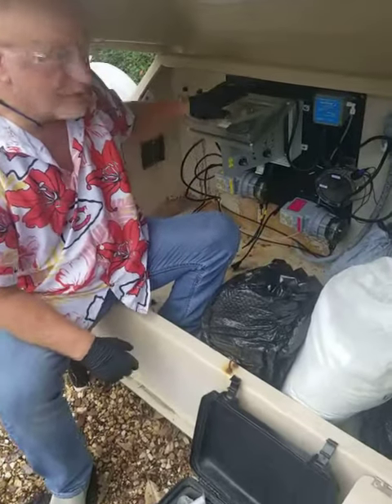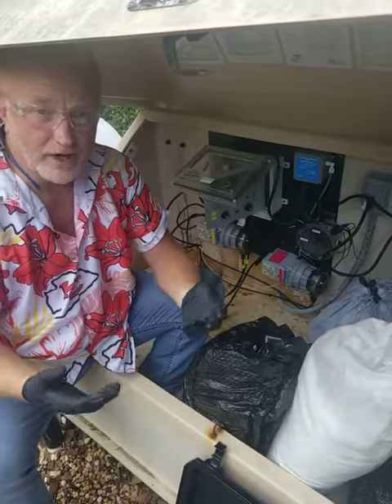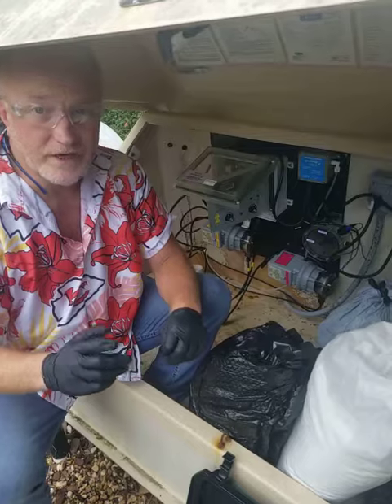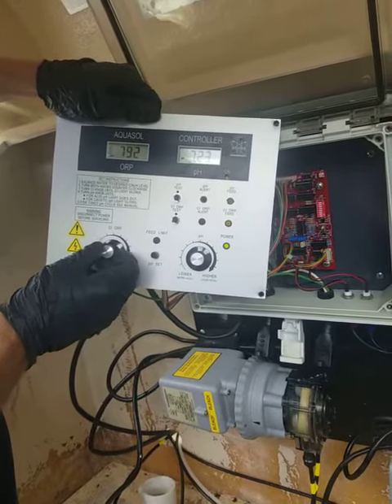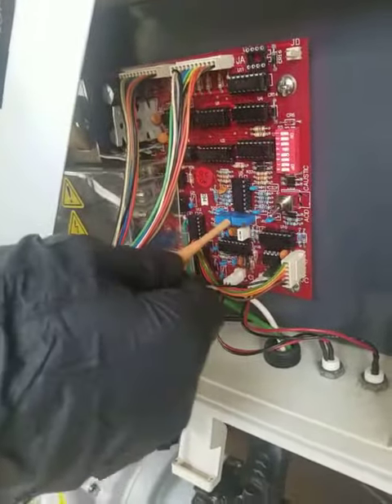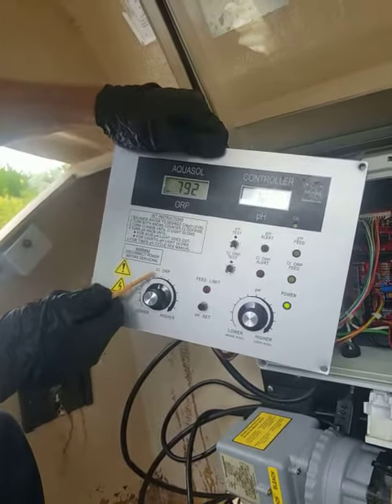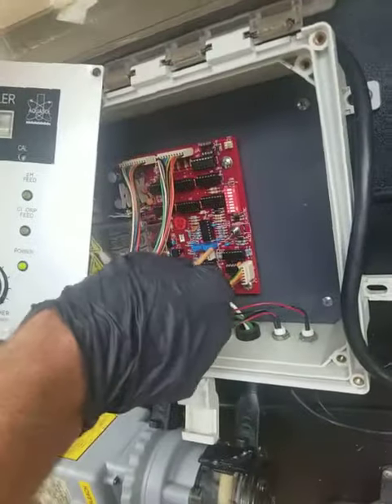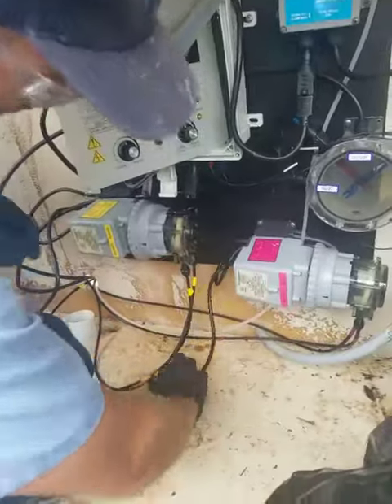Adjusting Set Points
Randy and Justin adjust setpoints on a controller w/o a signal generator or monitor.